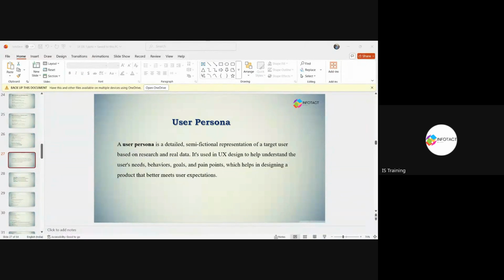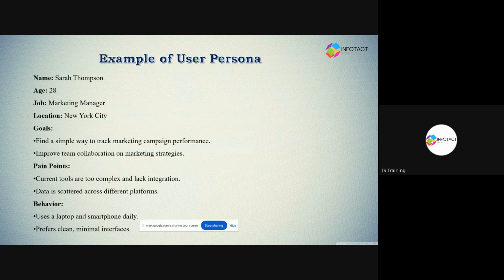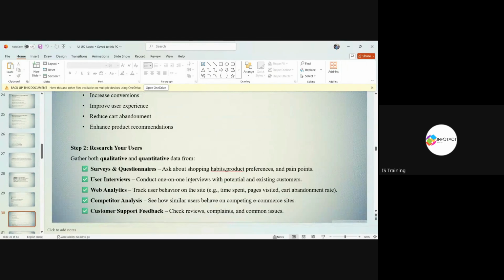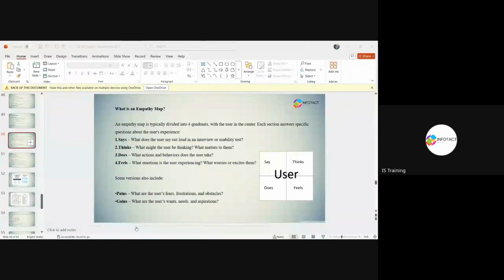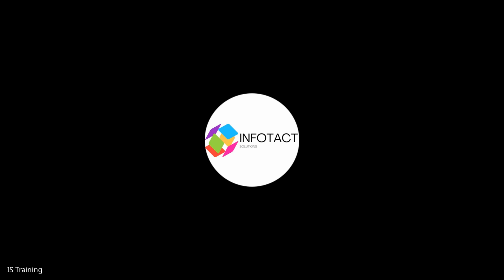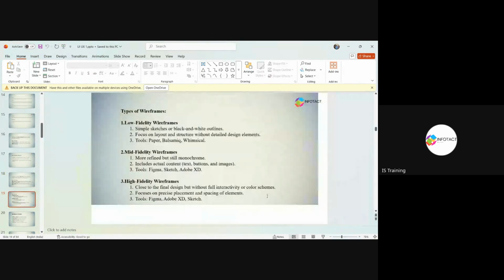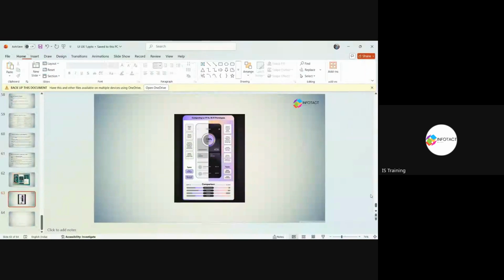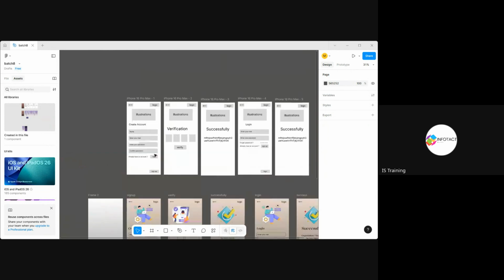UIUX Design Training Session || Infotact Solutions